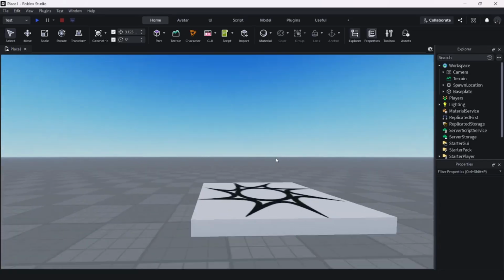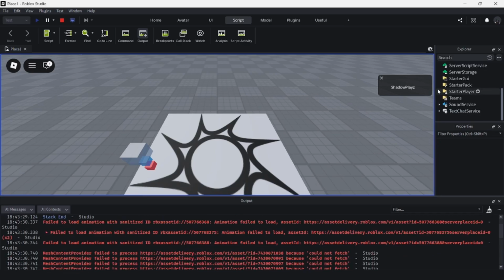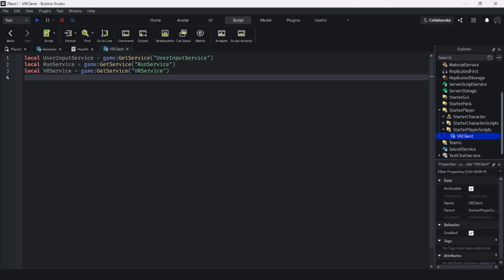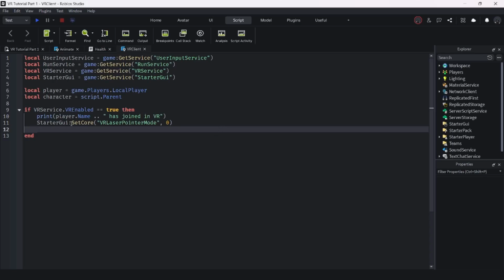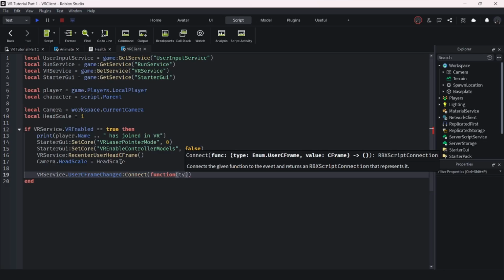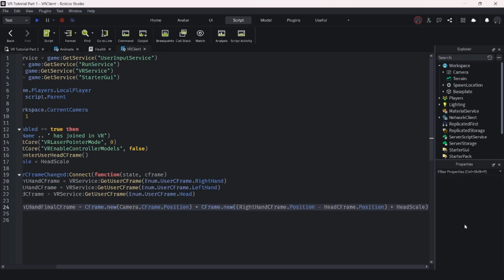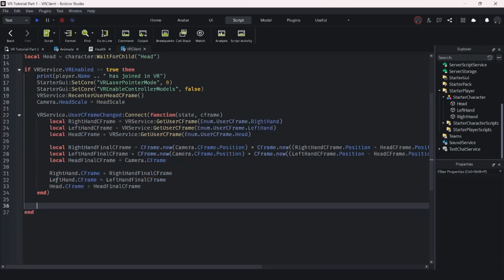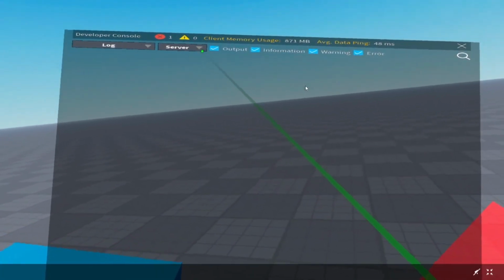How To Make VR Hand And Head Movement! | Roblox VR Tutorial #1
0:00 - Intro
0:35 - Making The Player Model
3:15 - Fixing Errors
6:08 - Detecting The VR
10:30 - Coding The Camera And Hands
25:08 - Testing
26:38 - Outro